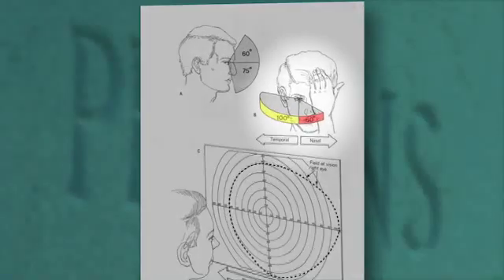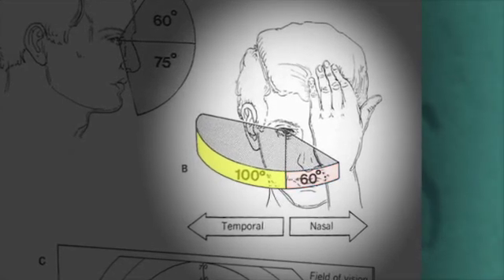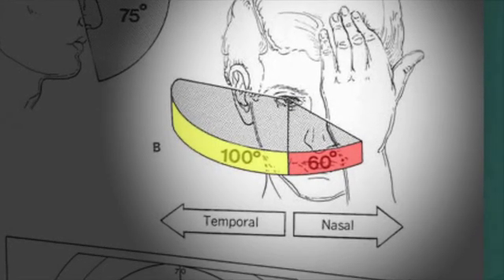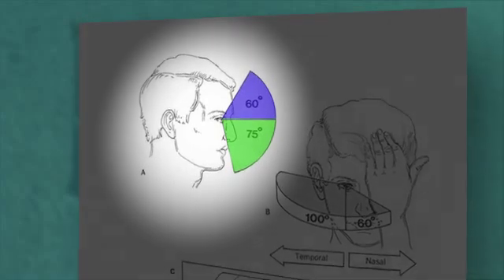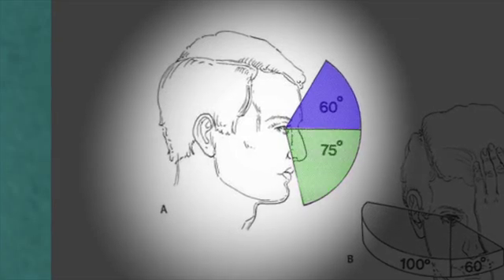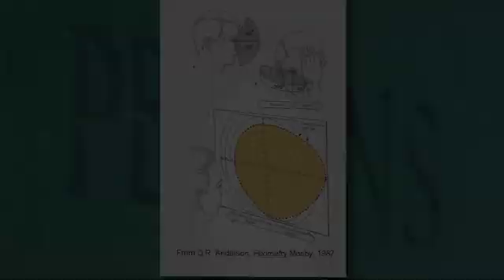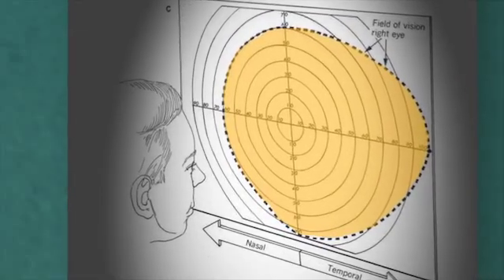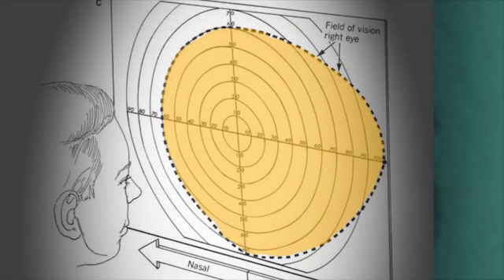Visual Fields (Chapter 1 of 7)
Dr. Mayer provides an overview of the role of the visual field in daily life and the challenges faced when there is a field loss.

Special educators can earn professional credits for watching this video.